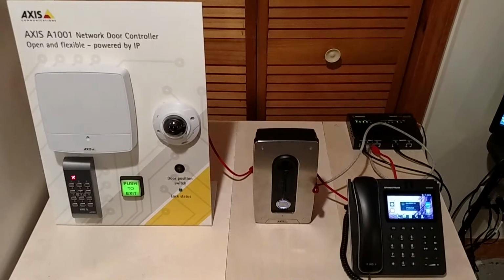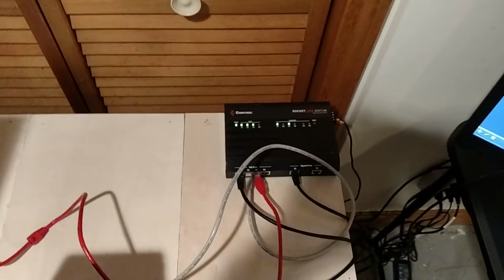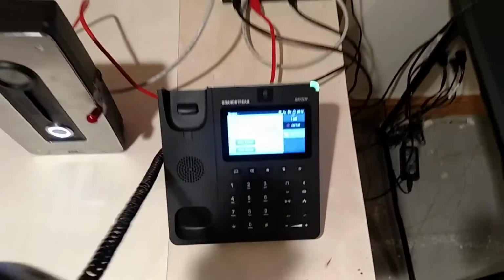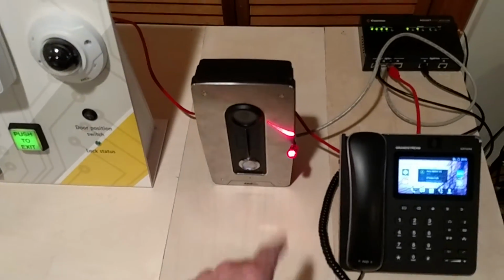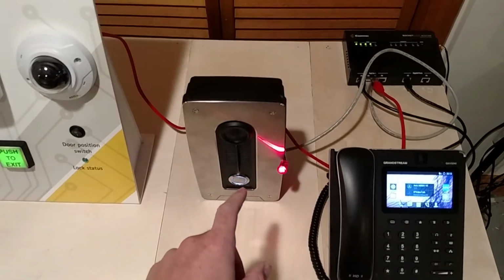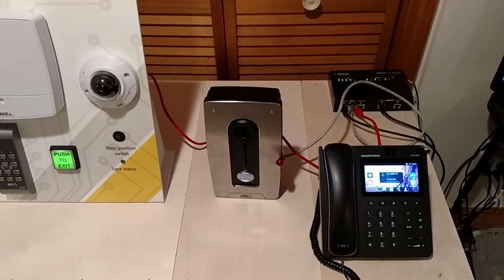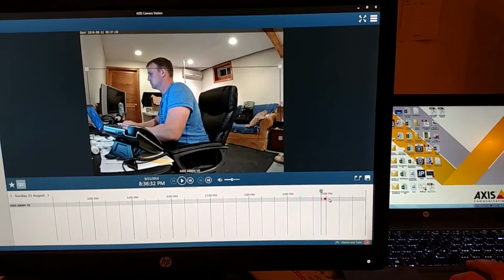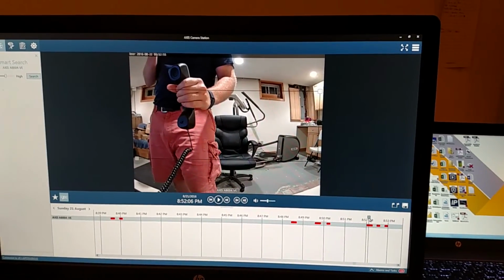A8004-VE tied to Video IP Phone, A1001, ACS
Demo of an A8004-VE tied into a Grandstream Video IP Phone, which is also connected to the Axis A1001 network door controller.  The video from the A8004-VE is being recorded through Axis Camera Station.

Traditionally you do not want the A8004-VE to unlock the door.  Even though this is possible, this should be done through the Access Control Panel so there is a record of it in the event log and to maintain your current access control solution.  Through an HTTP command, the A8004-VE can send a signal to the A1001 to unlock the door upon a DTMF input or, connect cable to the REX of the current access control panel to the I/O's ports of the A8004-VE and program the A8004-VE to send a DTMF command to the REX of the current panel to unlock the door.

I can also put you in touch with your local Axis rep who could provide additional information.